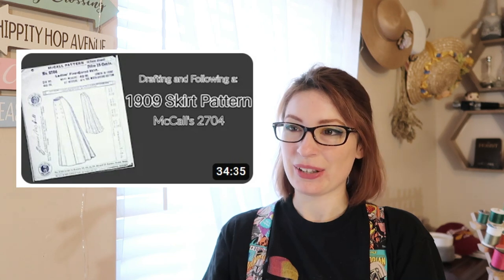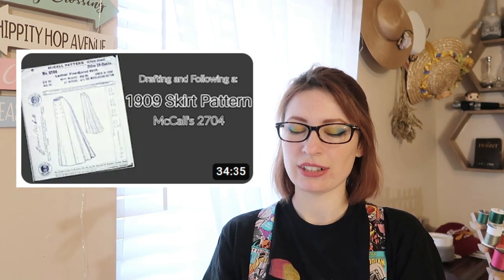2022 In Review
Individual Patterns Used:
1950s Yellow Dress: Simplicity 8980
Alexander McQueen: Heavily Modified Simplicity S8836
Chemise and Petti: McCalls M7915
1909 Skirt: I used the Glicksteins System for a 5 gored skirt as the base, and split and combined the pattern to suit the look I was going
Hobbity Stays: Modded from Simplicity 8162
1950s Suit Dress: McCalls 5280
1940s House Dress: Anne Adams 4808
Luke Skywalker: See TheClosetHistorian on Youtube